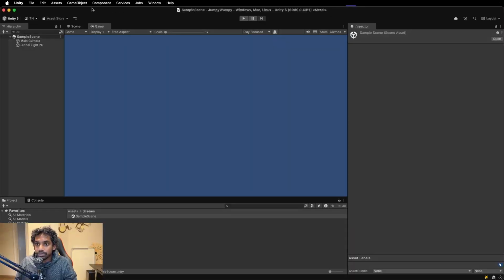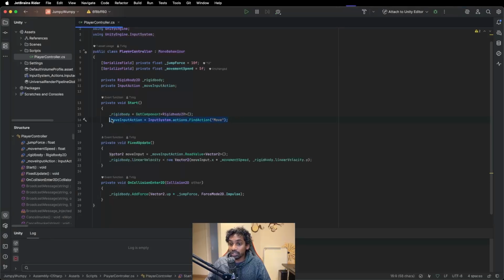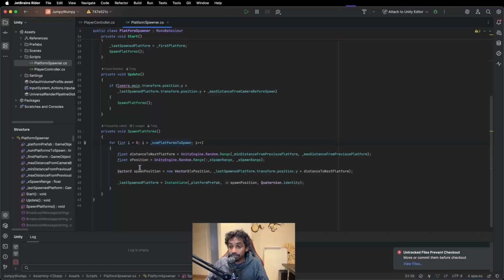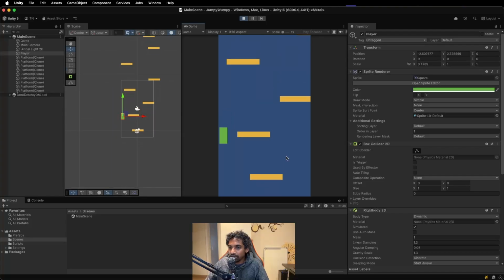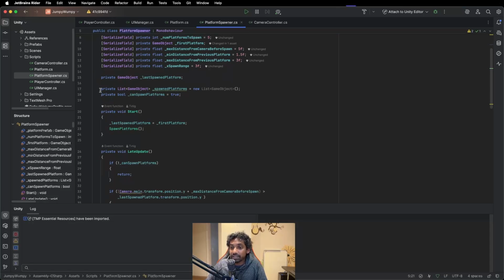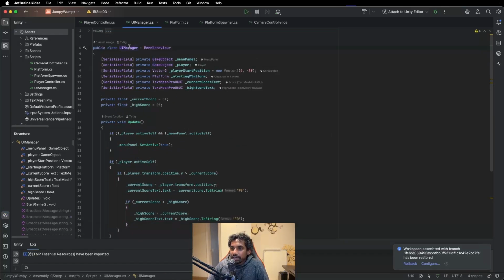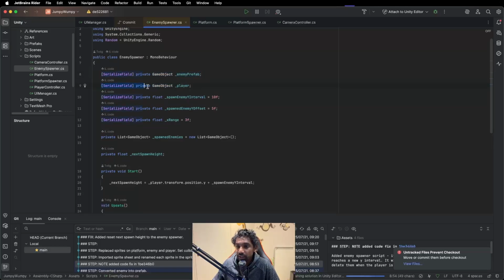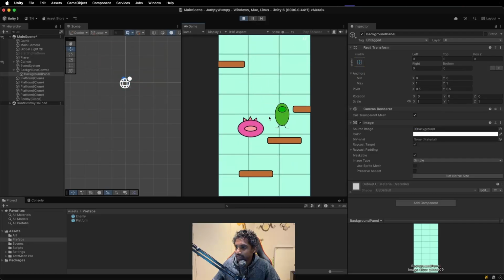How To Make Doodle Jump In Unity In 2025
In this video I will be taking you through how I made a Doodle Jump like game in Unity.